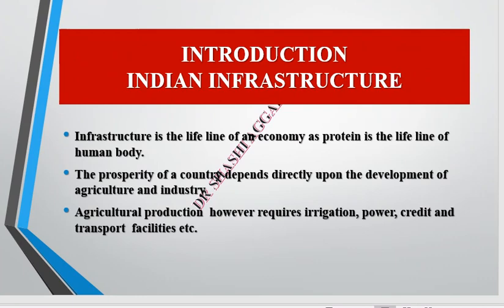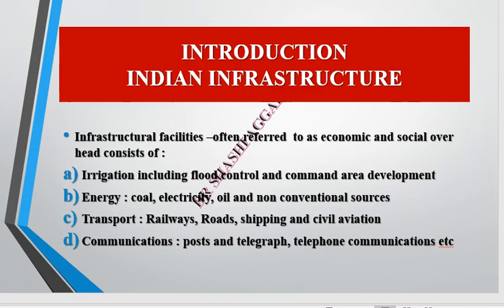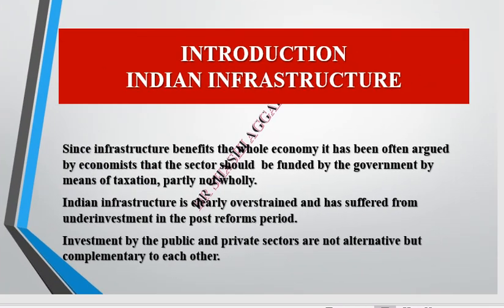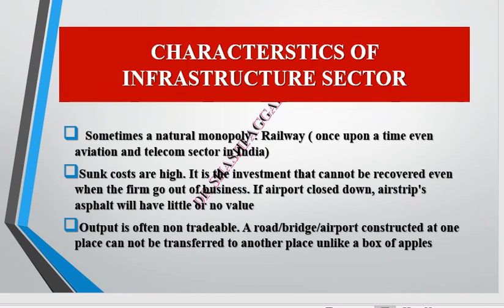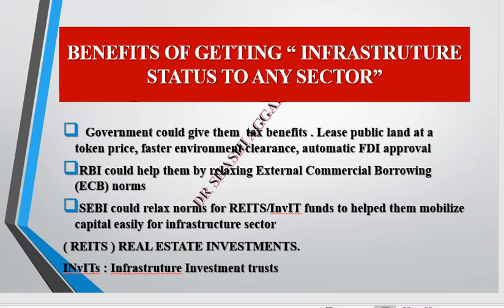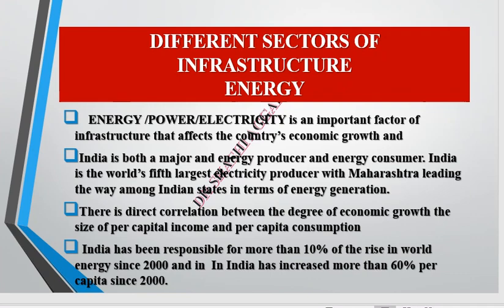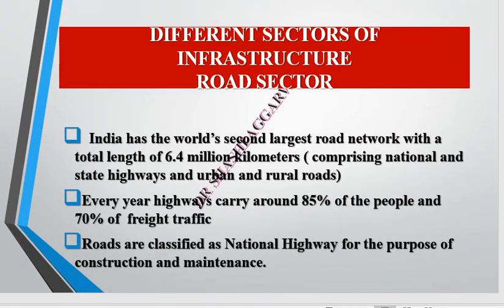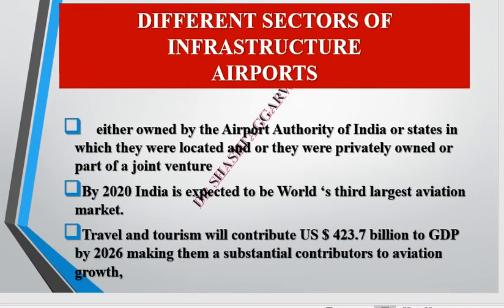INFRASTRUCTURE IN INDIAN ECONOMY ( ENGLISH)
INFRASTRUCTURE IN INDIAN ECONOMY ( ENGLISH)/ OVER VIEW OF INFRASTRUCTURE IN INDIA
SHASHI AGGARWAL ECONOMICS AND LAW CLASSES PROVIDES LECTURES ON ECONOMICS AND LAW.